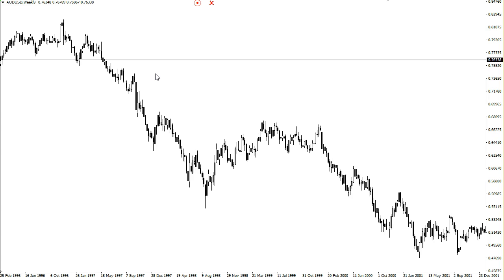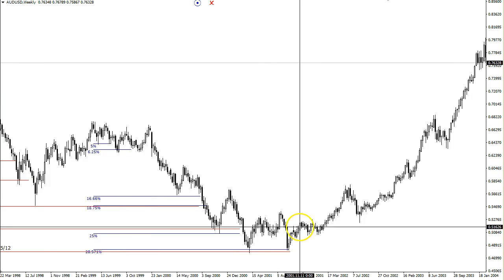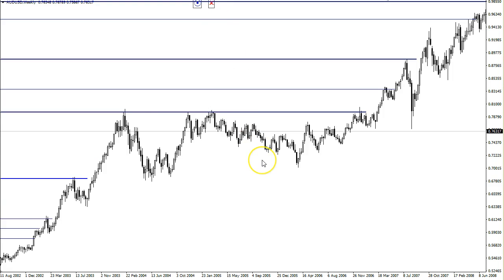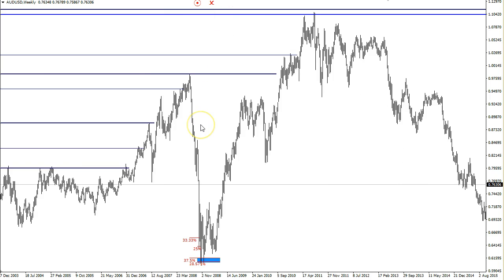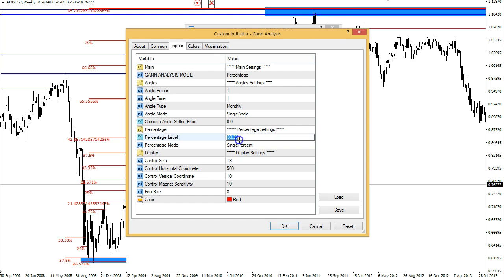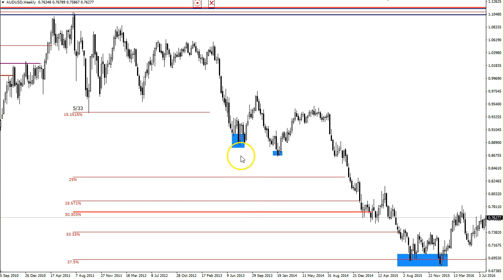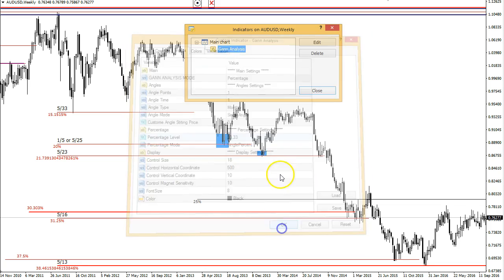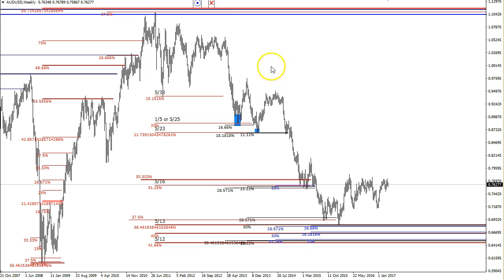AUDUSD WD Gann Full Analysis - Part 1